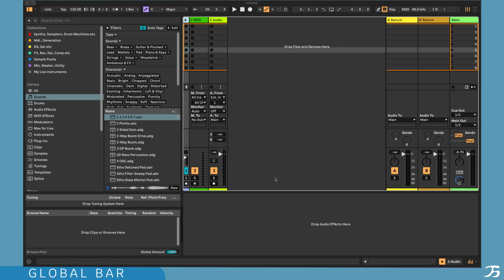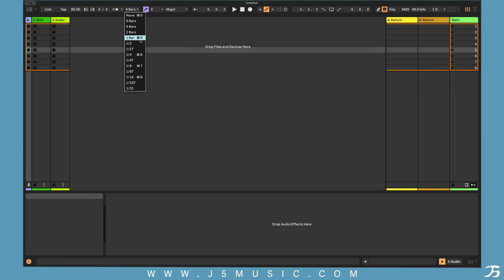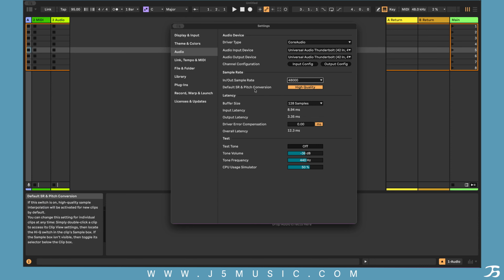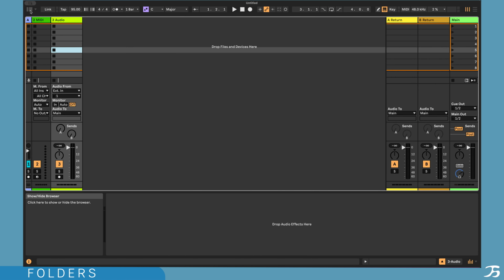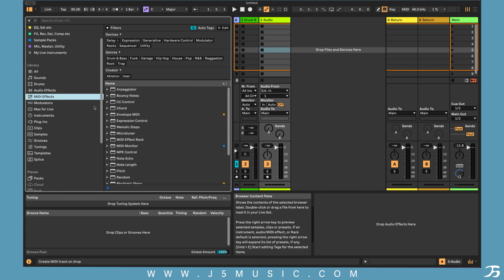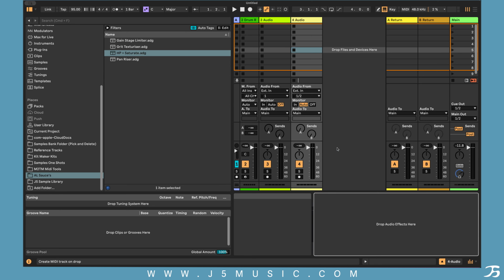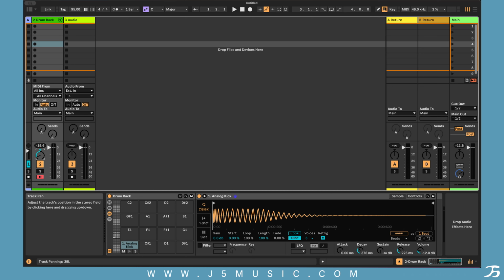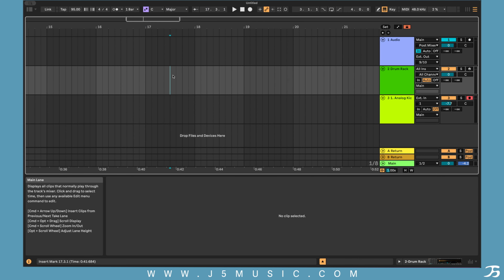How to Navigate Ableton Live (for beginners)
This video series is designed to take you from the basics of music production to creating and releasing professional-quality tracks. Whether you're a beginner or looking to refine your skills, this series will guide you through every stage of the production process, covering essential techniques, sound design, mixing, and more.

The first video introduces DAW navigation using Ableton Live, breaking down its interface and key functions. You'll learn what each section of the DAW does, how to navigate it efficiently, and how to ensure a smooth workflow. This foundational knowledge will help you feel confident using music production software, setting the stage for everything that follows in the series.

Intro - 00:00
Digital Audio Workstation (DAW) - 01:01
Global Bar - 01:50
Folders - 09:27
Audio, Midi, Return & Main Tracks - 14:46
Outro - 20.07